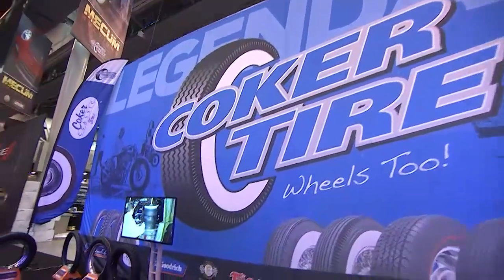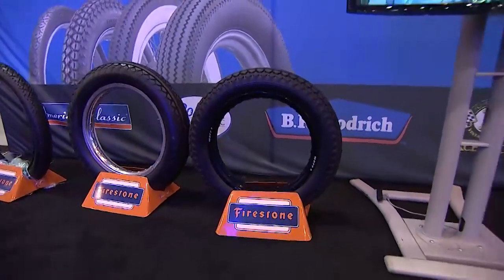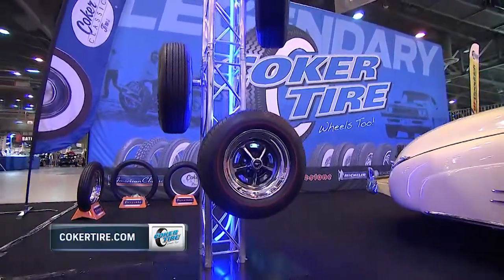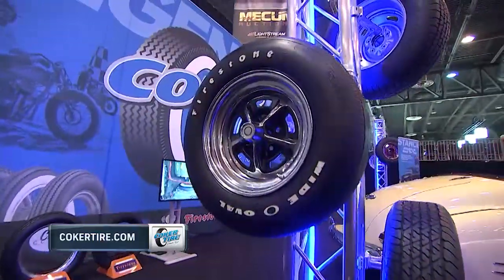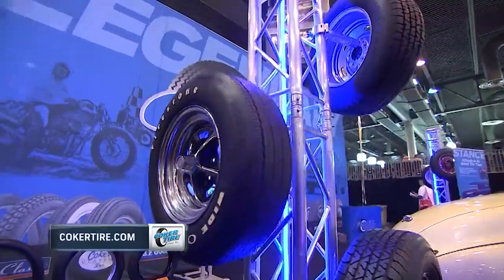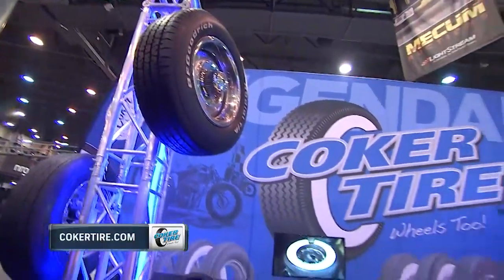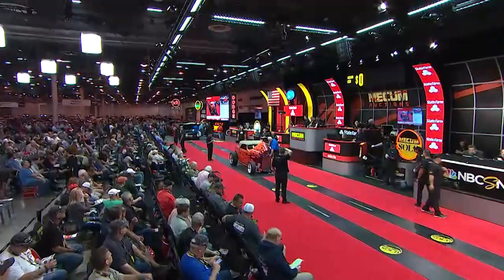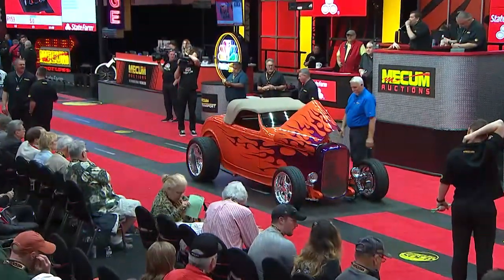Mecum Houston 002 | April 2018